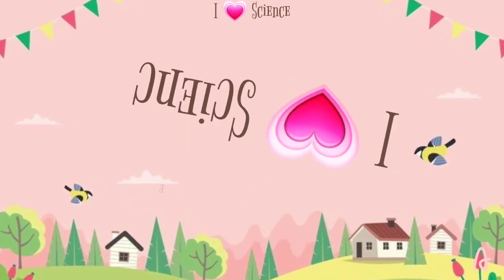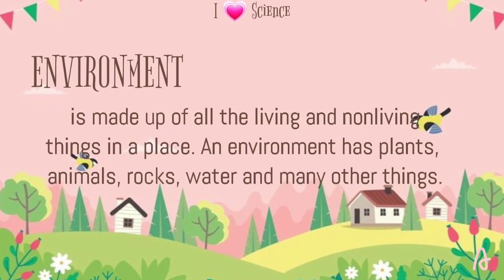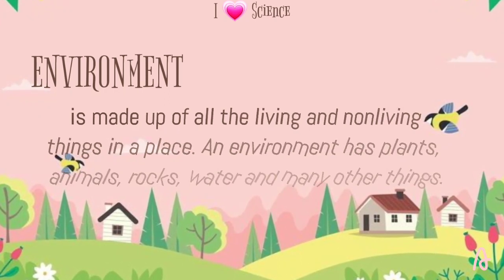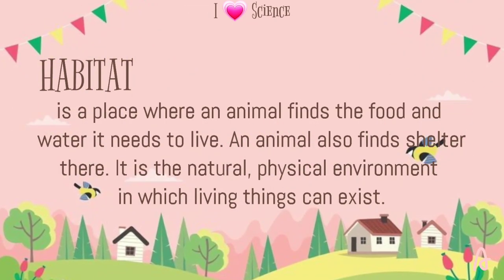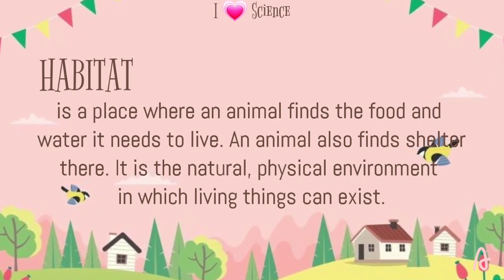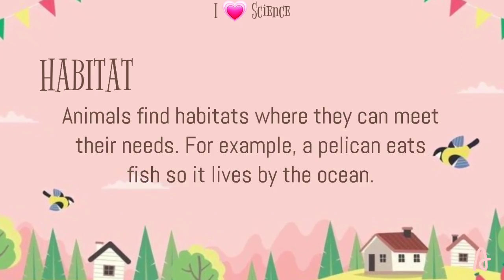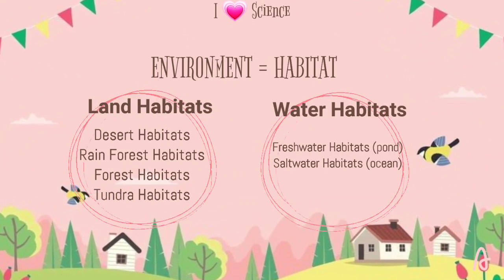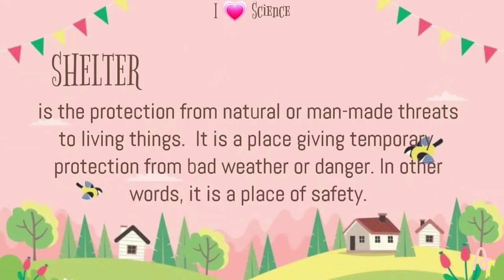💠💠💠Environment + Habitat + Shelter | Year2: I Love Science | AnisaP29Vid194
Source: Harcourt Science 1 (pp. 142-144, 178)
Harcourt Science 2 (pp. B5-B7)  Google search sites  Photo(s) used ctto